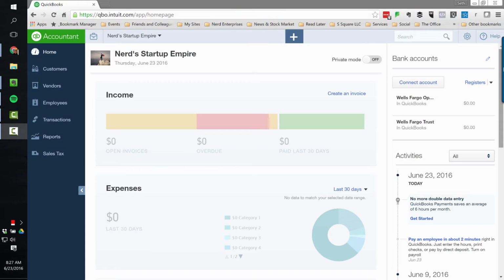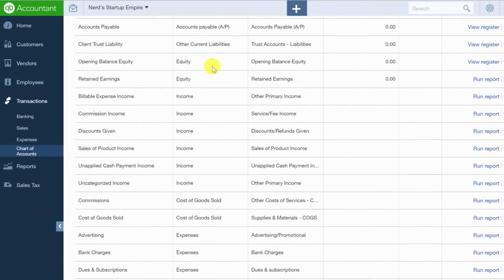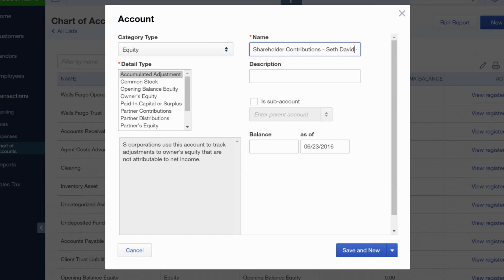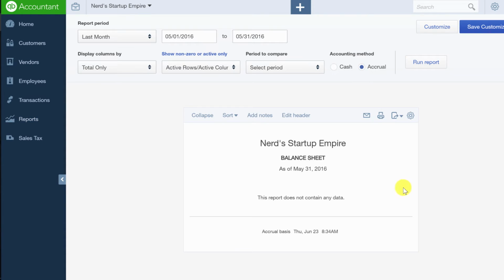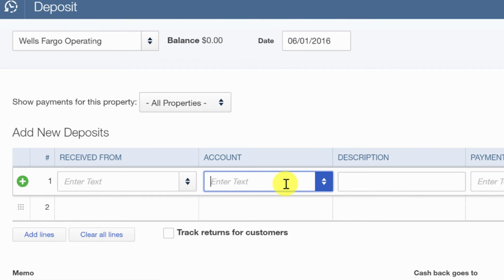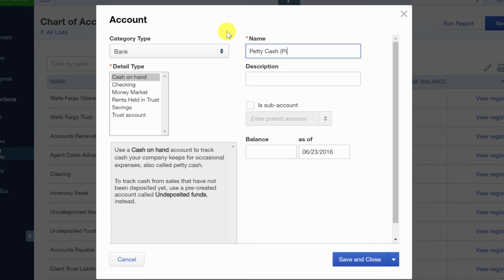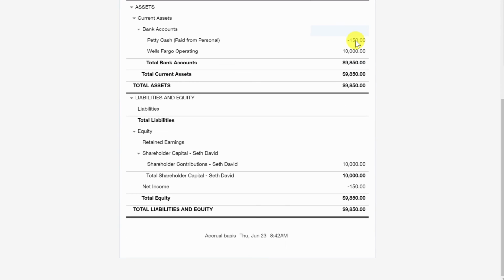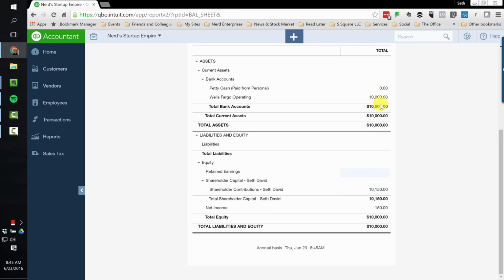How to Use QuicKBooks Online to Handle Accounting for Startups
Index

00:49 Where to find the write up for the video

02:00 Adding money into a business as a start up in QuickBooks

02:21 Chart of accounts

02:54 Accounts broken up into 5 sections

03:13 The equity section

03:50 Setting up chart of accounts for funding money into the business

05:33 Adding shareholder contribution account

07:00 Every person that contributes to the business gets a shareholder capital account

07:41 How to deal with money that you put directly into the business

08:03 Going into recommended reports are reports that you'll most likely run

08:20 Always run reports in accrual basis

10:40 Adding in the money we contributed to the business

11:45 Setting up a new company called owners and investors in reference to 10:40

12:00 Adding in a subgroup within the parent group

12:40 How 10:40 affects the balance sheet

13:00 Account for expenses

15:14 Buying office supplies and adding Staples as a vendor

15:48 Creating the office supplies account

16:12 Transaction 15:14 on the balance sheet

17:23 As you record more expenses the petty cash gets more negative

19:30 How to contact Seth